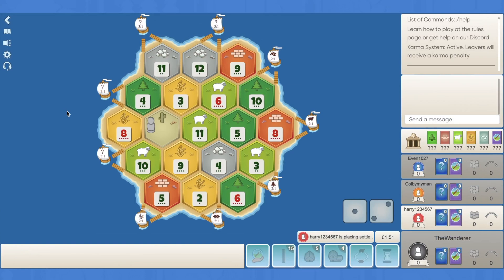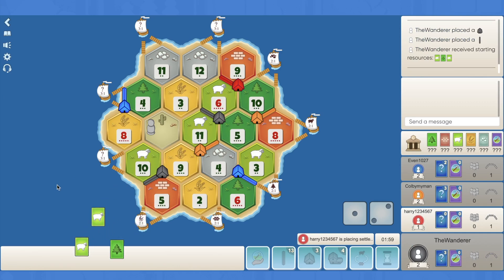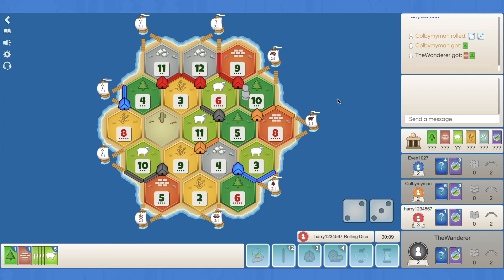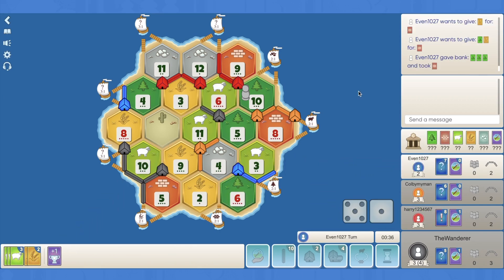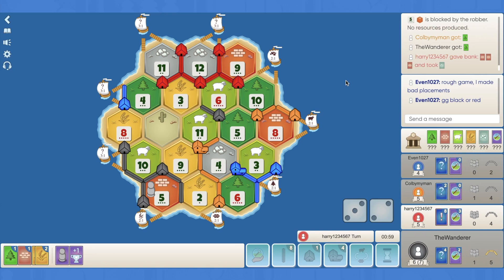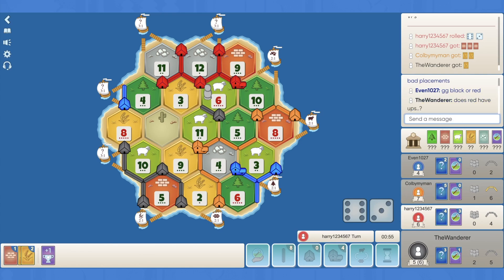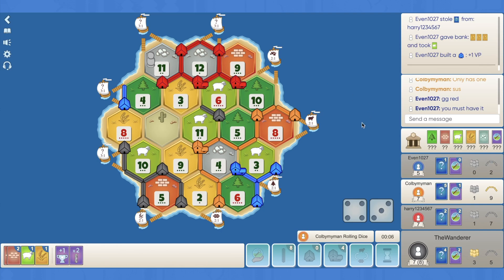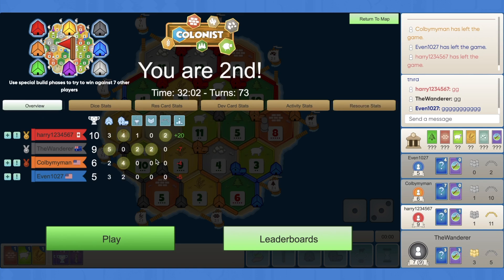Catan Ranked Game - Road to Number One!! Ep15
After a tough loss in our last video we hope to bounce back today and move ourselves back into diamond status. This is a super competitive game, with us, red and orange all competing for the win at the end game. Somehow we commit one of the cardinal sins in Catan and forget that we can only build 5 settlements without a city...will this silly mistake cost us the game...?

Once again, to everyone who is watching, liking, subscribing and commenting on the channel, I appreciate the support so much and I hope you all continue to keep loving the content! :)